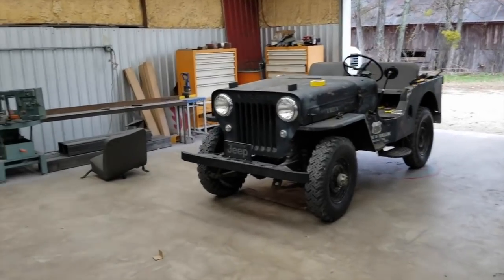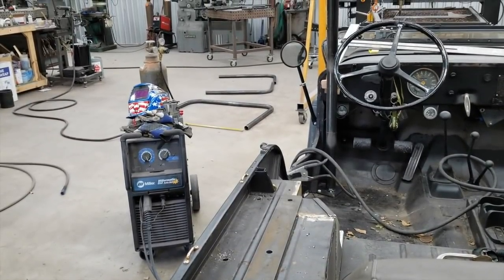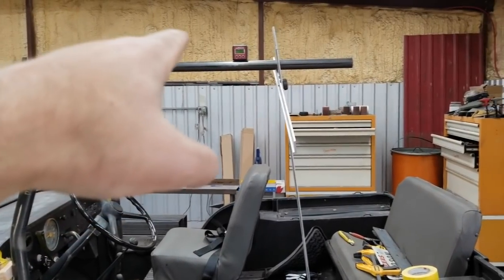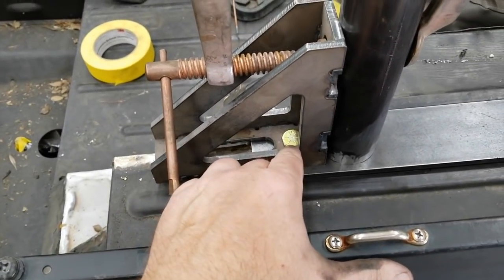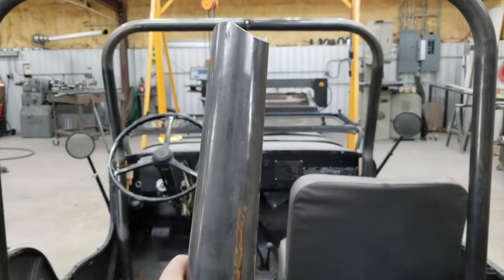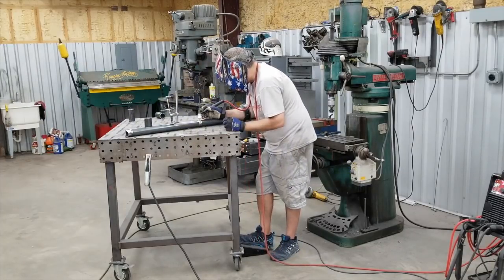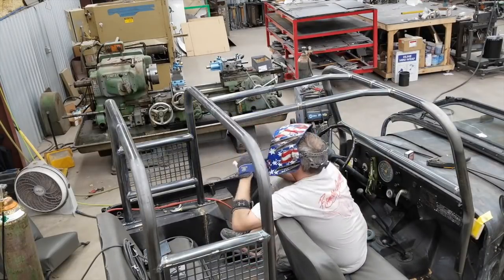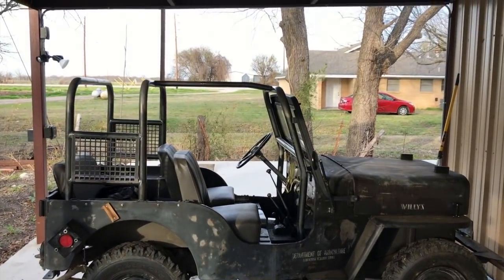1959 Willys Jeep CJ3 Roll Cage - Extreme Custom Fabrication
This is the extreme custom fabrication roll cage being installed on a 1959 Willys Jeep CJ3.